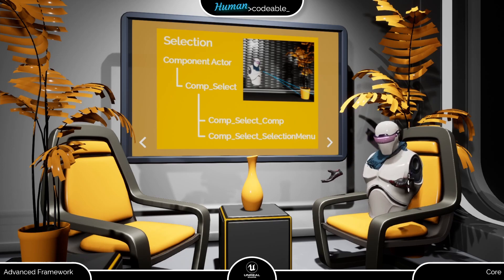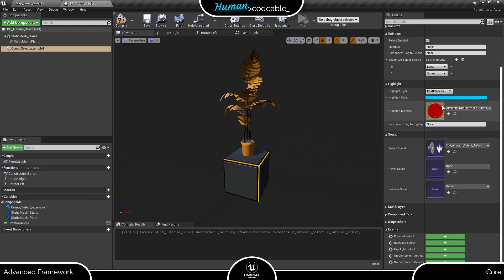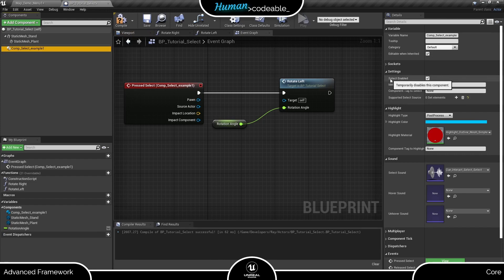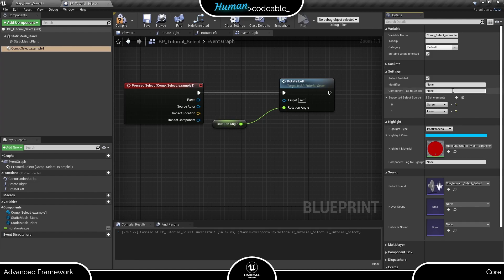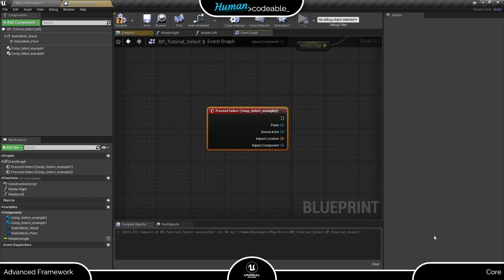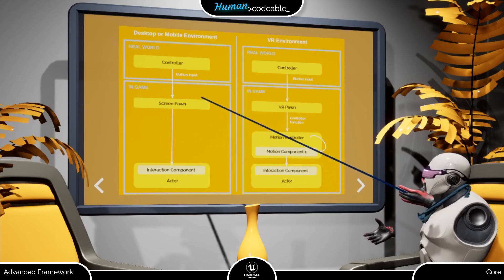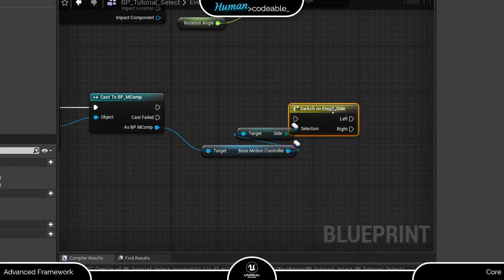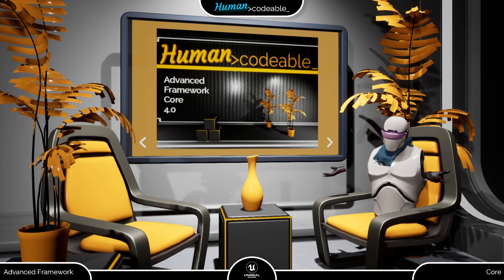Select Component (Advanced Framework Core Tutorial)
A comprehensive description of the Select Interaction Component including set up and using the event dispatchers.